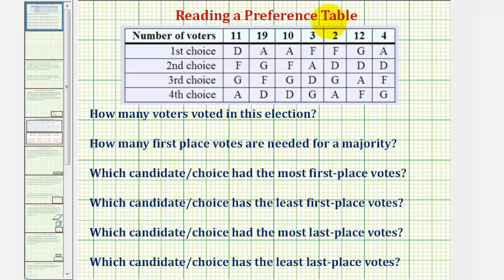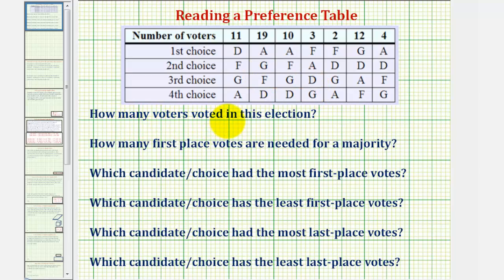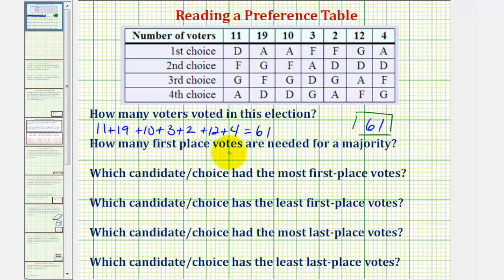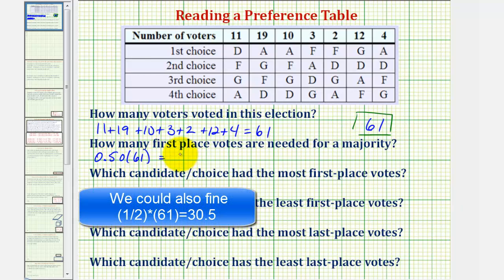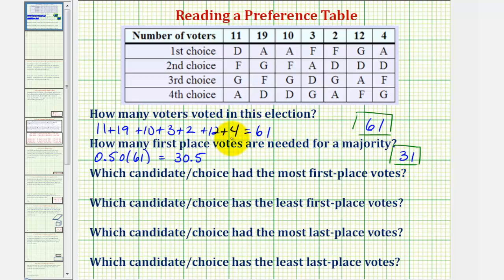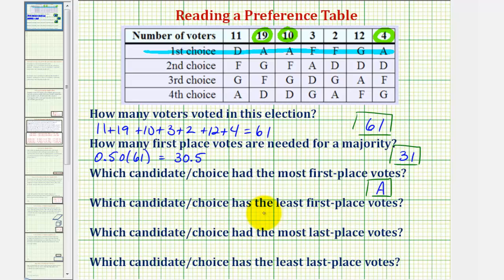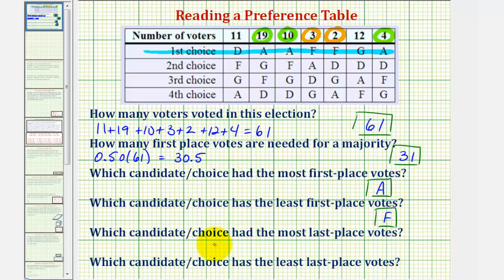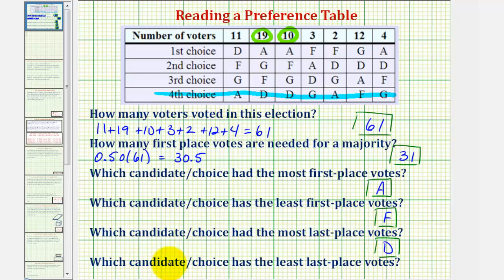Ex: Reading a Preference Table (Voting Theory)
This video explains how to read and interpret a voting preference table.